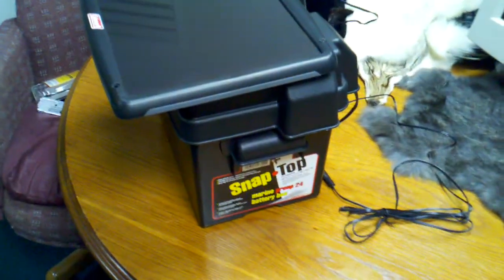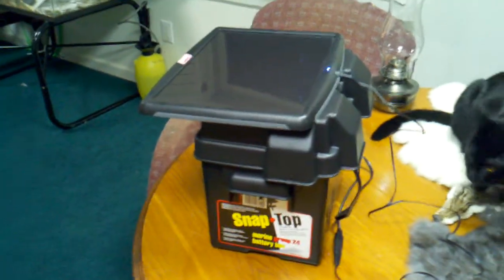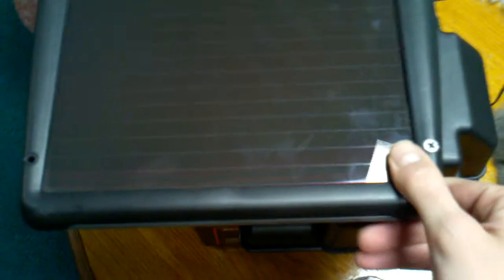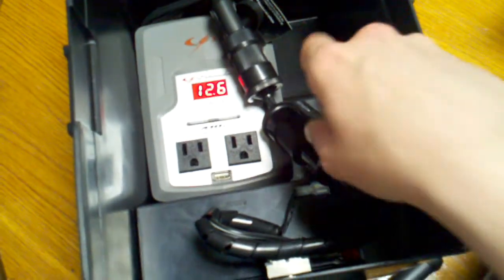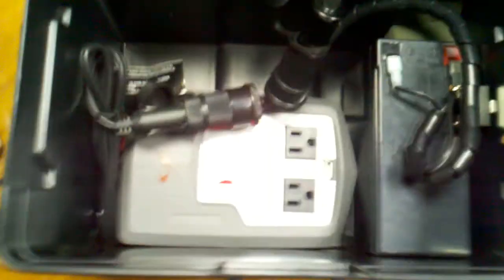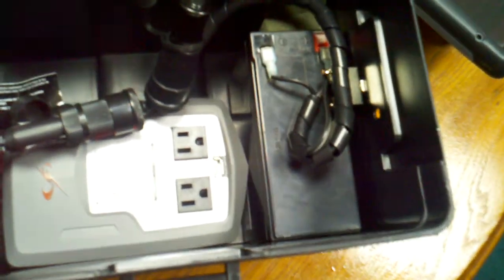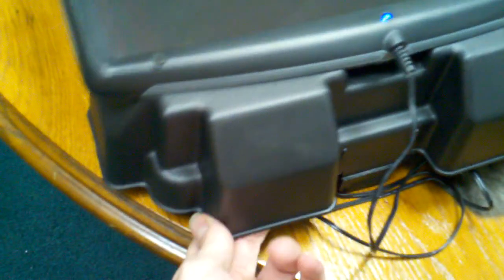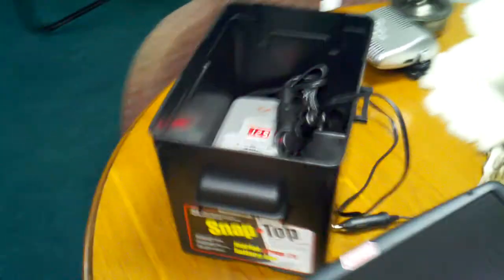The wealth around us - portable practical clean electricity for free S2E14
This is Me and Hank's latest model, the personal camp generator.  It is made of around 190 dollars worth of parts bought new.  It has enough power to run even larger stuff while charging the batteries for night use.  It CAN run something while charging, yes.  Cost -+ 150usd without the heater.
PARTS:
410watt inverter
high gauge wire
metal kill switch
12v 10AH spill proof lead acid deep cycle battery
marine battery box
Coleman solar battery charger
Wire circuit and AC outlets